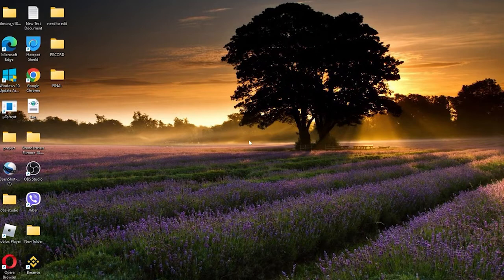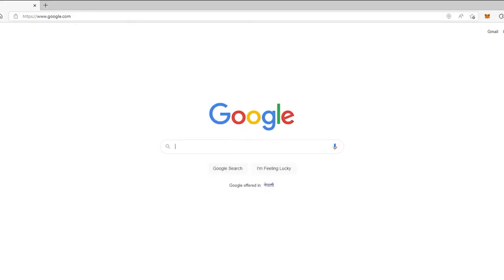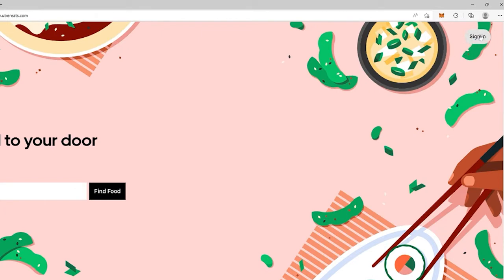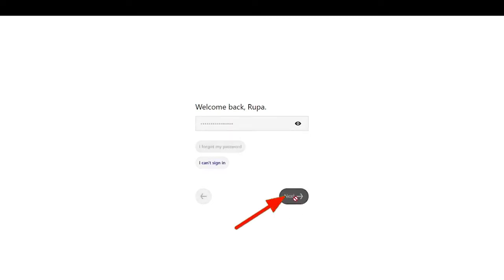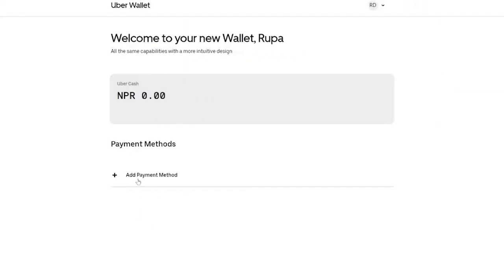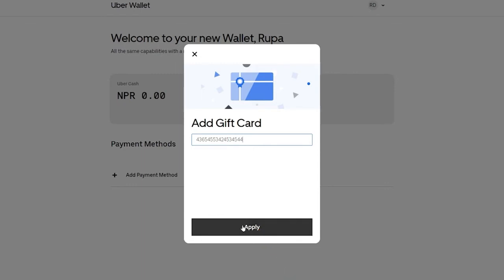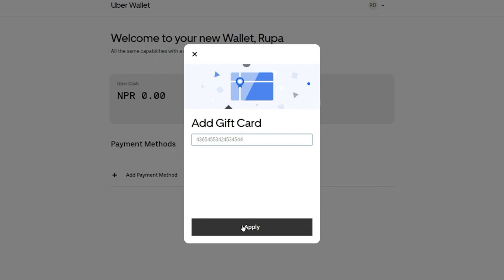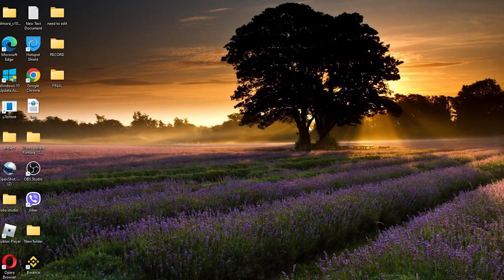How To Redeem Uber Eats Gift Card Online 2022 | Use Uber Eats Gift Card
Hello everyone, welcome to another video. In today's video, we're gonna teach you How To Redeem Uber Eats Gift Card Online 2022.